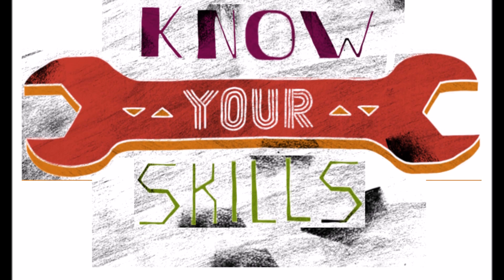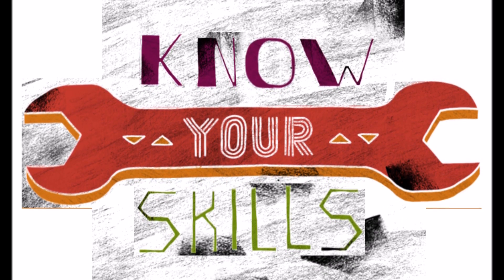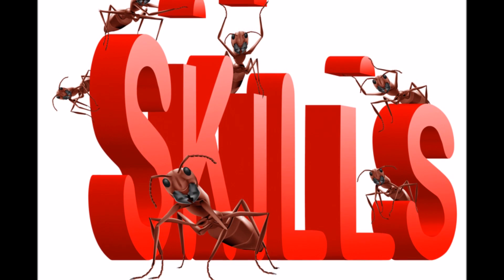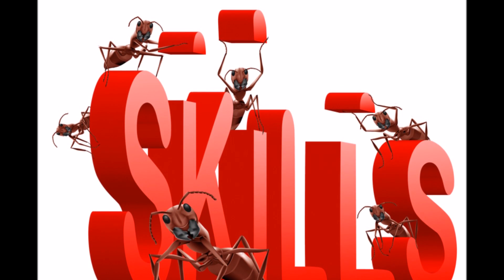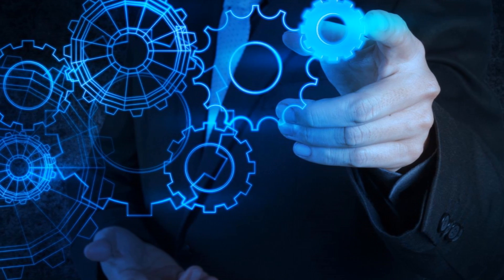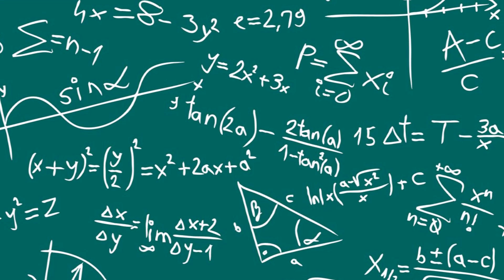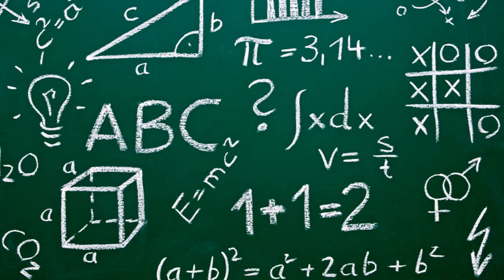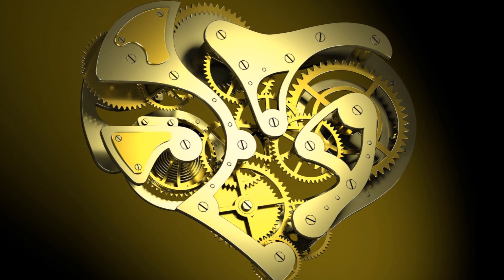Top 5 facts about how to become a great mechanical engineer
Who hasn’t heard of engineering and the success that engineers have in their career? The most common idea people have about engineers is about their above average salary and the chance they have to design inventions. But the cherry on top is mechanical engineering, the broadest and oldest discipline in this field, and the rewarding career that comes with studying this subject.

Technically, mechanical engineers are needed in every industry, since wherever there is a problem that deals with energy, motion, and force, engineers are there to fix it. Graduating a Bachelor or Master in Mechanical Engineering offer graduates the skills to research, design, develop, build and test devices, sensors that include tools, engines, and machines. Let’s see what abilities and attitude make the difference between an average and a great mechanical engineer.

Welcome..!